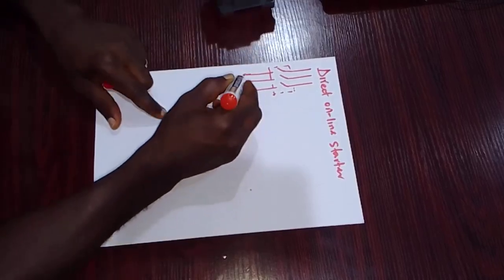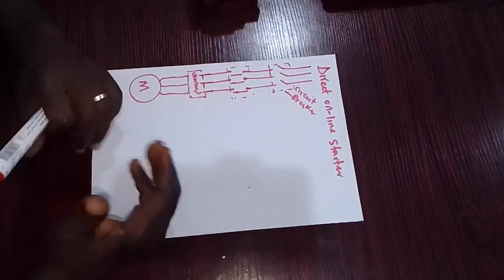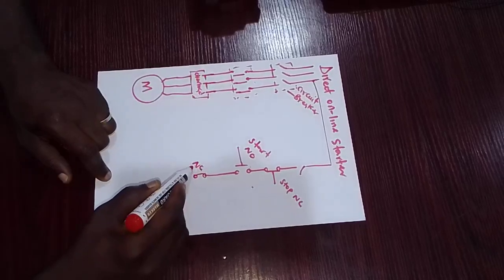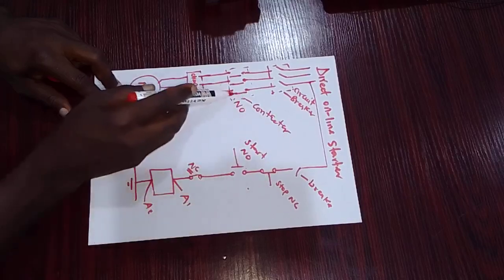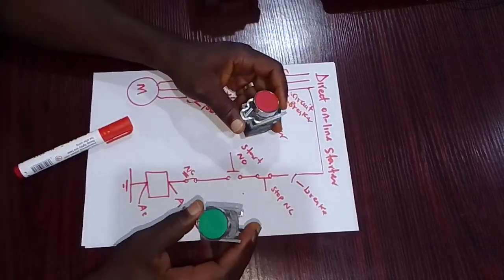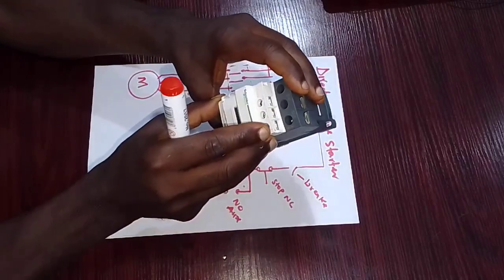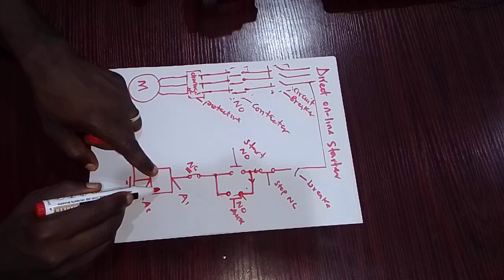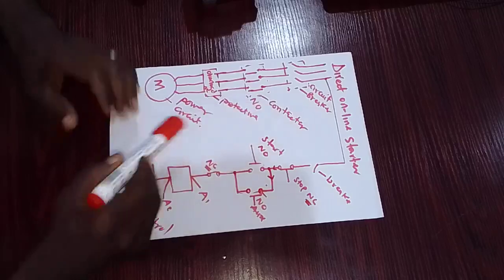Direct on-line Starter Explained. Focus#